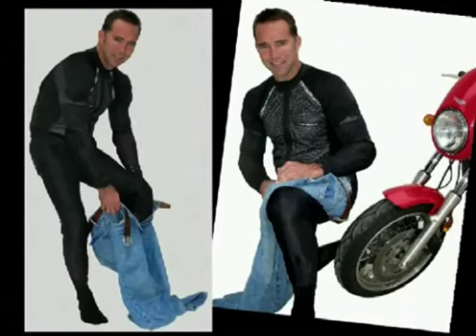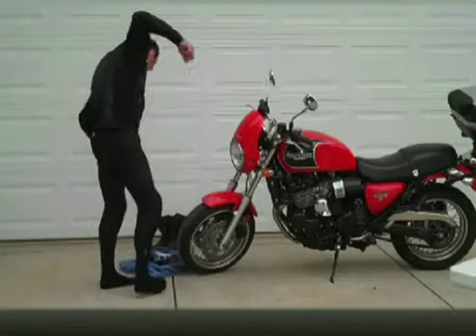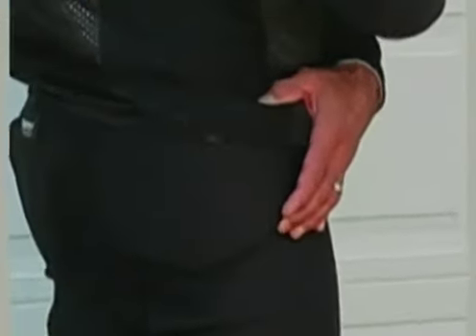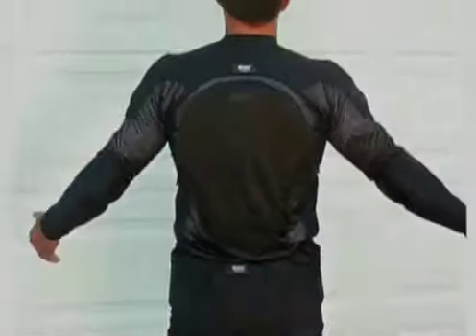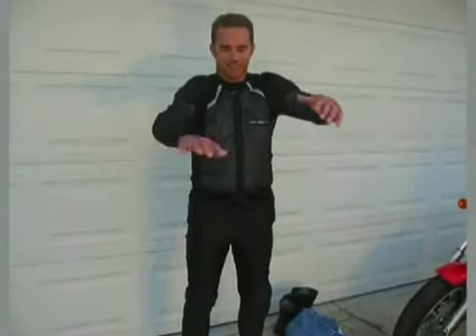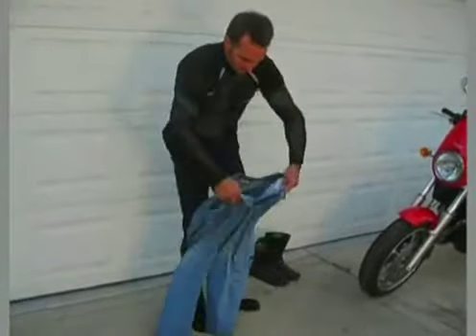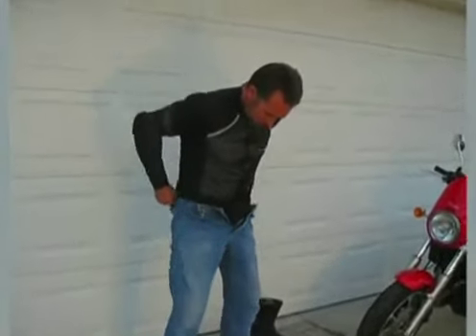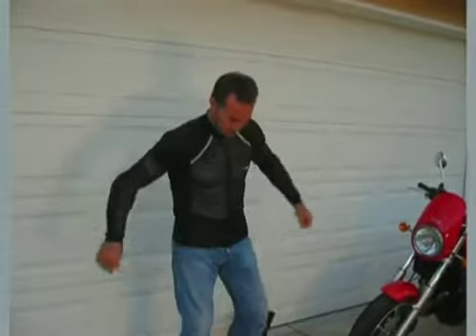Bohn BodyGuard System (from 2012)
Getting ready to ride should be effortless, and you don't have to look like a football player to be protected. With these pants, you can wear your own jeans. Watch how fast Pete prepares for the road in this 60-second spot that demonstrates Bohn Armor Pants. bohnarmor.com